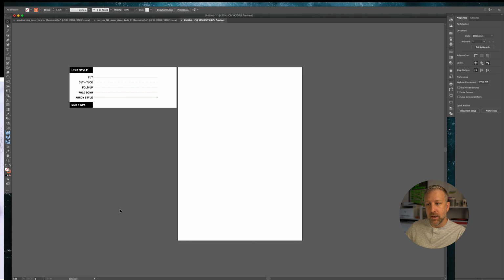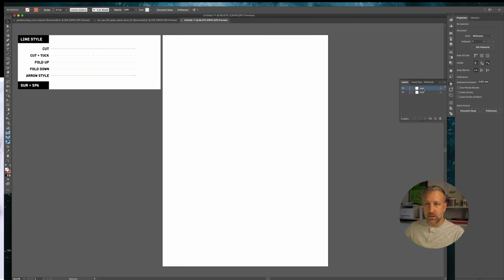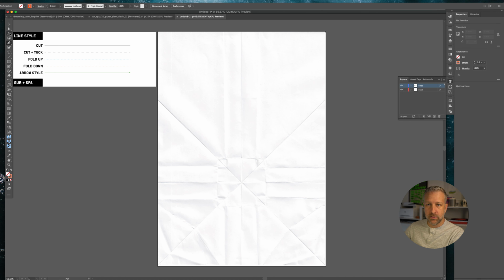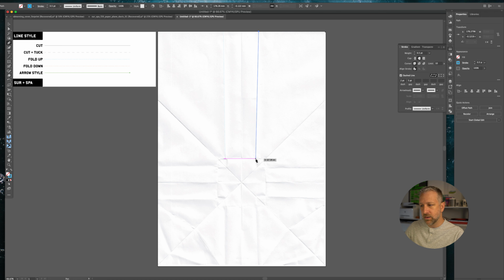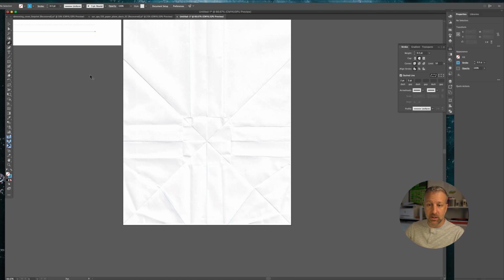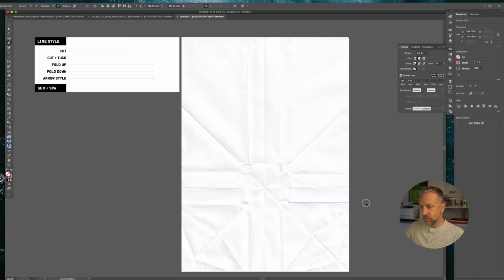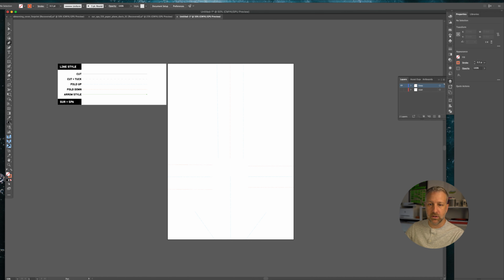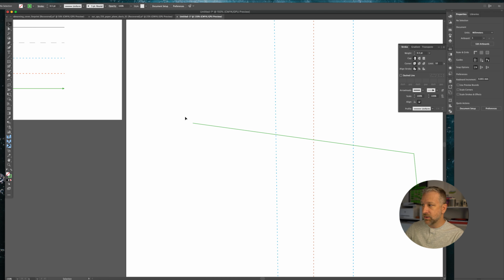guidelines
How to use stroke styles to detail the folding and cut lines of the Paper Pattern Architect scuplture.